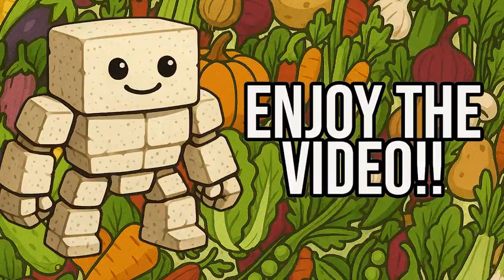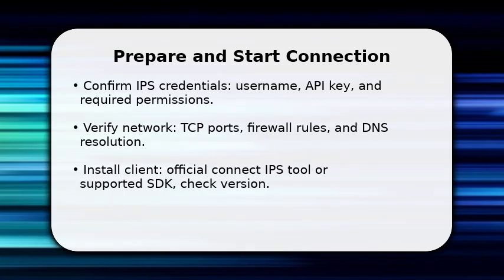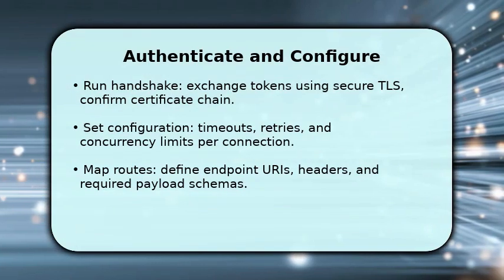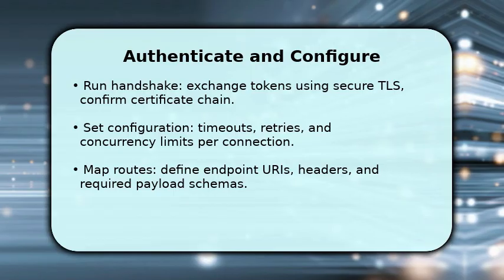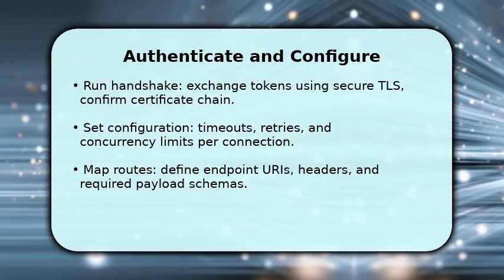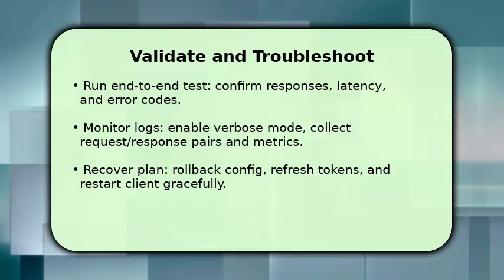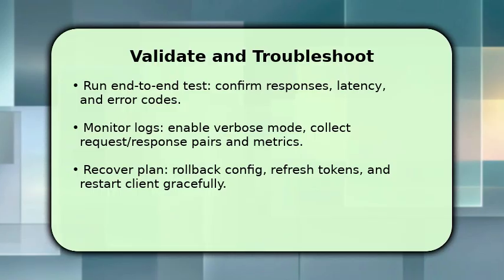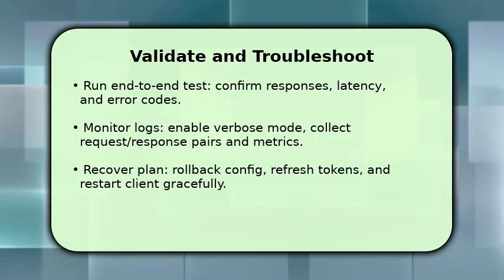How to Use Connect Ips - Full Guide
Dive into the comprehensive guide on using Connect Ips, a leading platform for integrating various services. From installation to troubleshooting common issues and optimizing performance, this video is your ultimate resource.

Connect IPS, Integration Guide, Installing Connect IPS, Troubleshoot Connect IPS, Optimize Connect Ips Performance, Service Integration Tutorial, How to Use Connect Ip Service, Maximizing Your Business with Connect Ip, Understanding Connect Ips Technology, Connect Ips Setup Guide, Enhancing Operations with Connect Ips